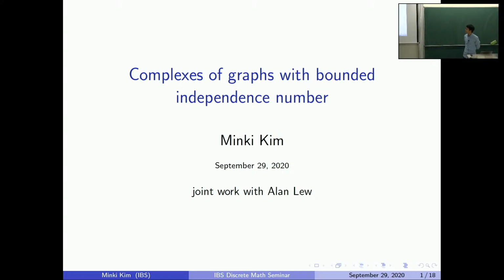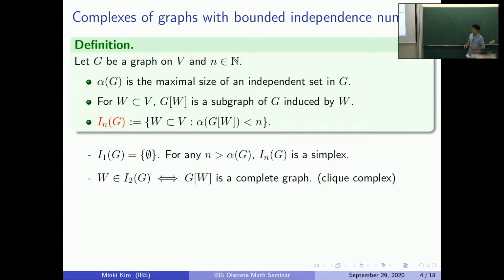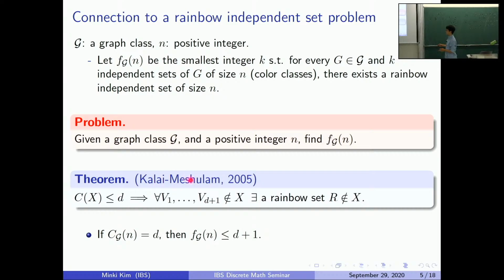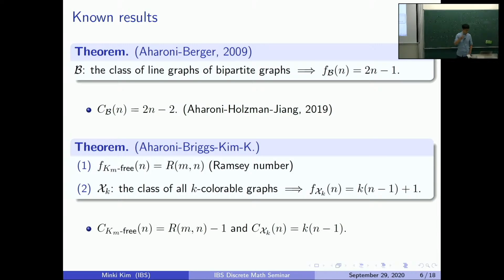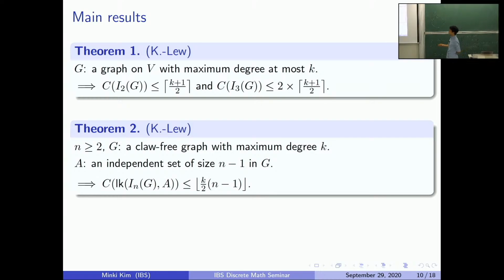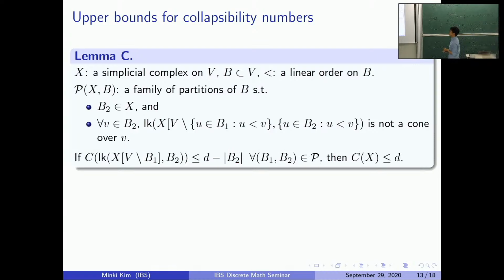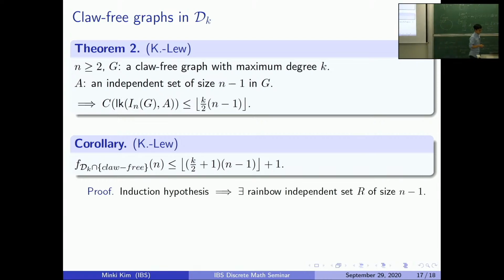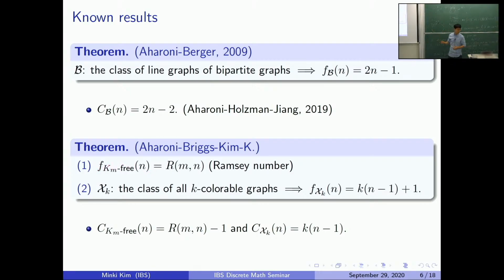2020.09.29, Minki Kim (김민기), Complexes of graphs with bounded independence number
Minki Kim (김민기), Complexes of graphs with bounded independence number
September 29 2020, Tuesday @ 4:30 PM ~ 5:30 PM

Speaker

Minki Kim (김민기)
IBS Discrete Mathematics Group

Let $G$ be a graph on $V$ and $n$ a positive integer. Let $I_n(G)$ be the abstract simplicial complex whose faces are the subsets of $V$ that do not contain an independent set of size $n$ in $G$. We study the collapsibility numbers of $I_n(G)$ for various classes of graphs, focusing on the class of graphs with bounded maximum degree. This is joint work with Alan Lew.